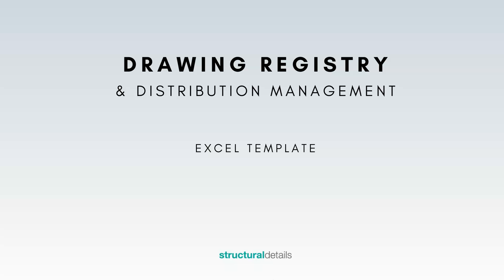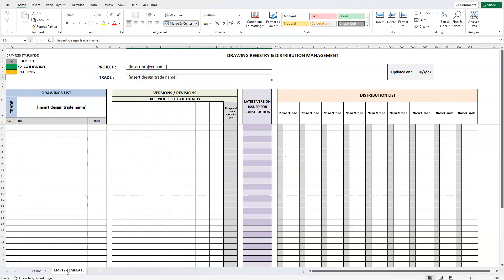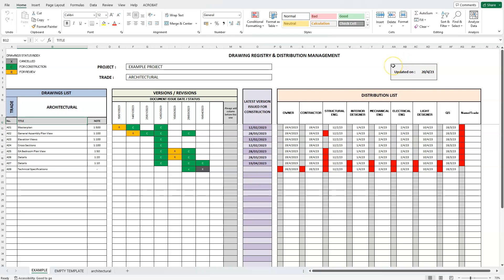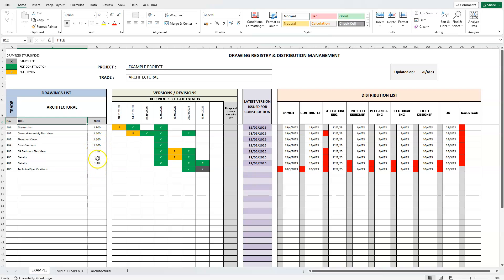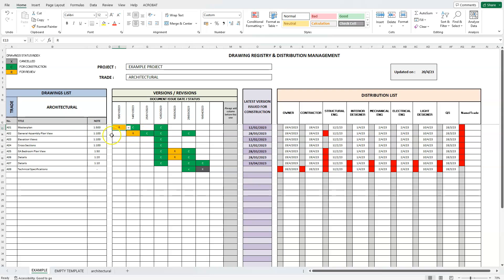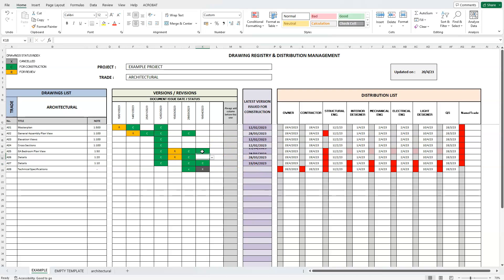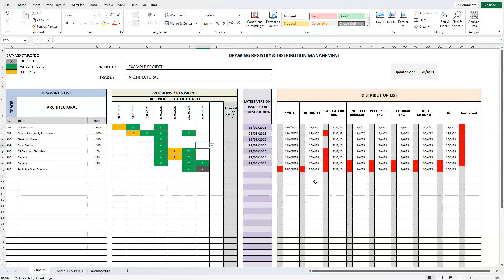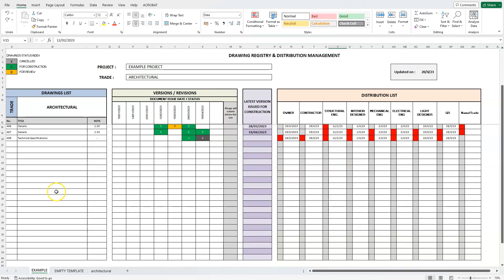Drawing Registry & Distribution Management Excel Template Demo Video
Excel Template for construction drawings registry and distribution list. Project management tool. Keep track of all drawings for all design trades for all your projects. Log all revisions and keep a distribution checklist.